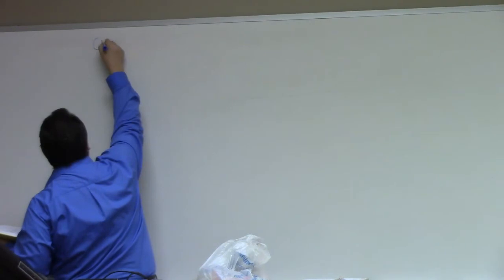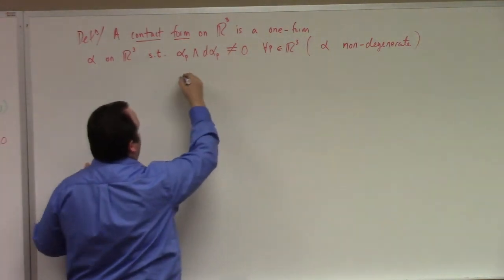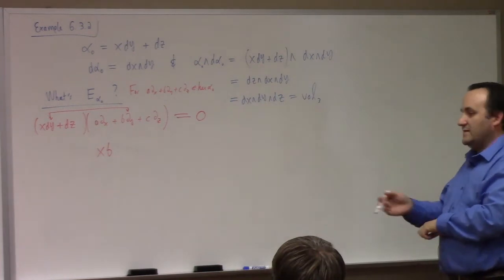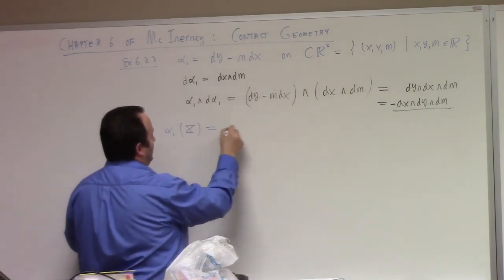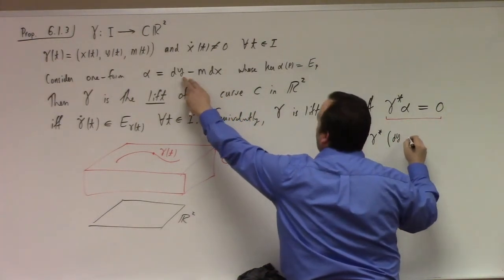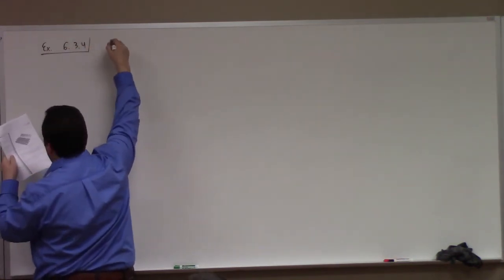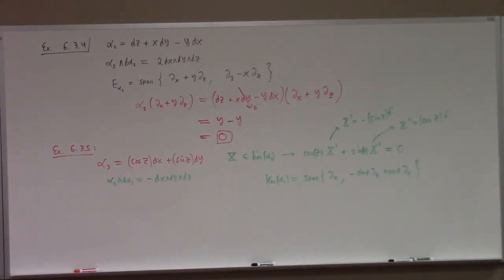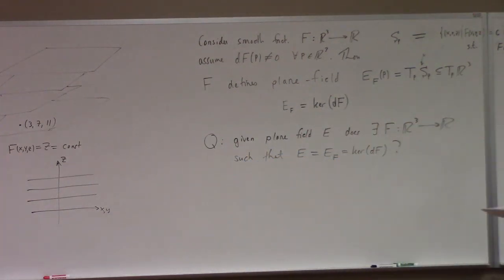Advanced Calculus: contact forms and distributions in R3, 11-27-17, part 1